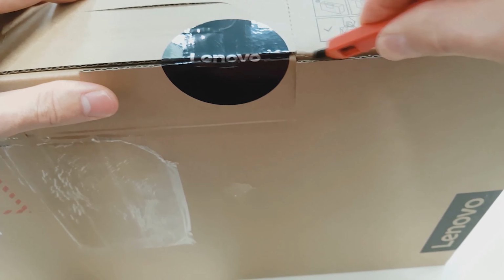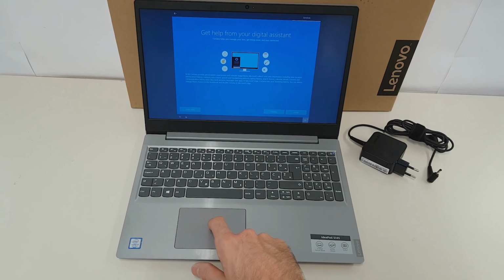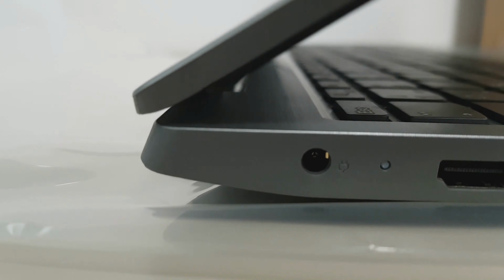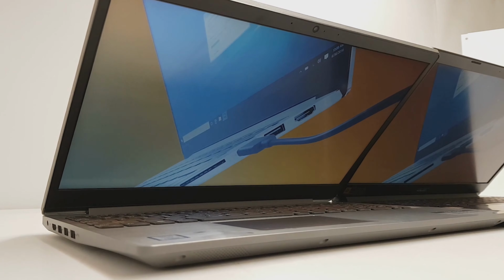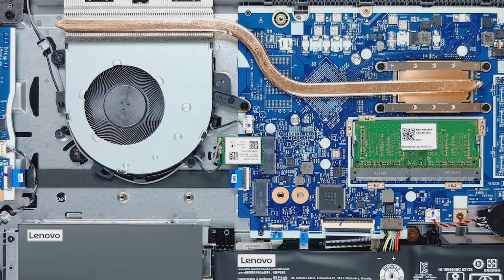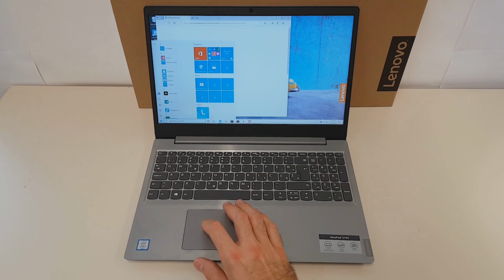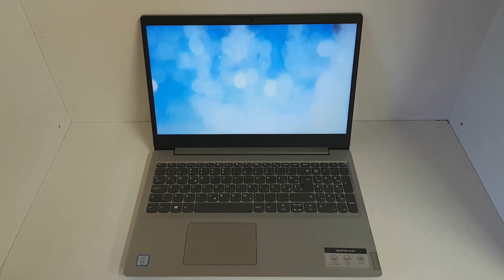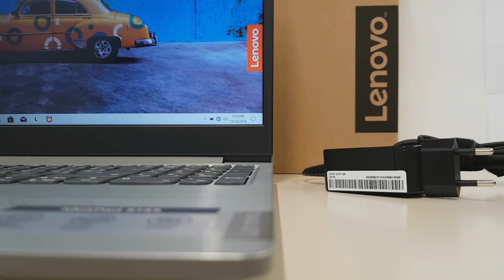Lenovo Ideapad Slim | Review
In this video we’re having a look at the 15-inch version of the latest Lenovo Ideapad S145.

Comes in Intel Core and AMD Ryzen processor variations.